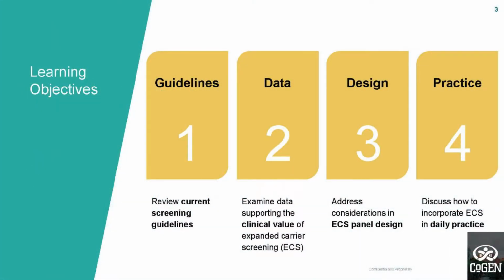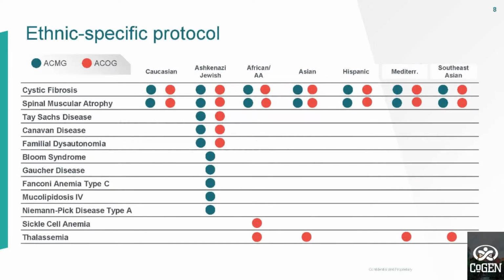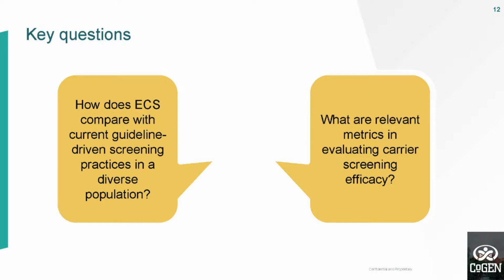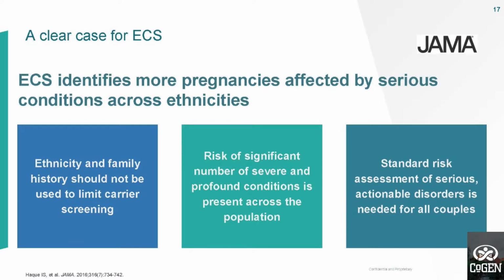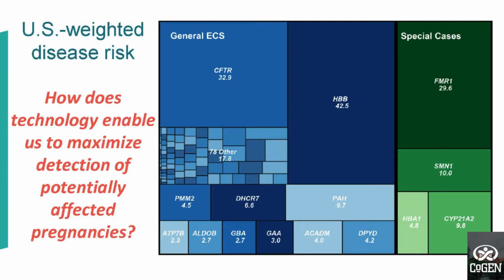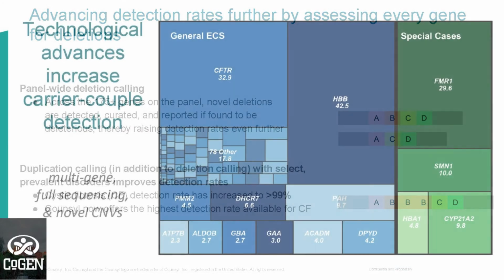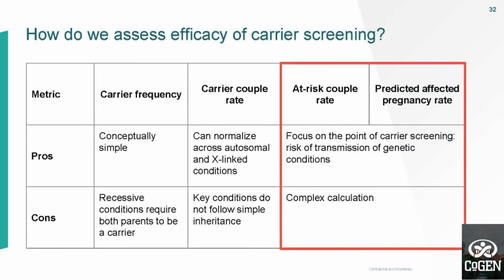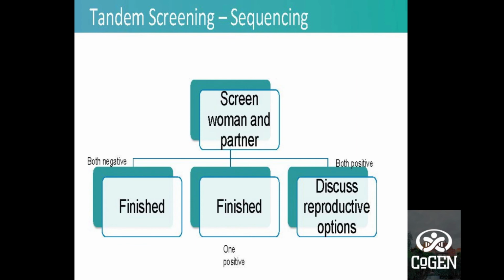Expanded Carrier Screening - Optimizing Panel Design | Goldberg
Expanded Carrier Screening - Optimizing Panel Design
James Goldberg, USA
CoGEN Congress 2017
Barcelona
The Congress focuses on Innovation in Preconception, Preimplantation and Prenatal Genetic Diagnosis, including:
preconception carrier screening evaluation of chromosome copy number in human embryos and oocytes